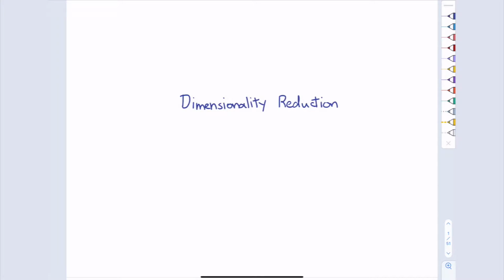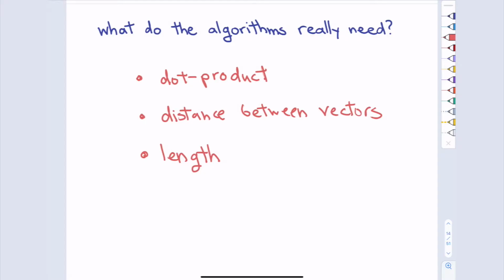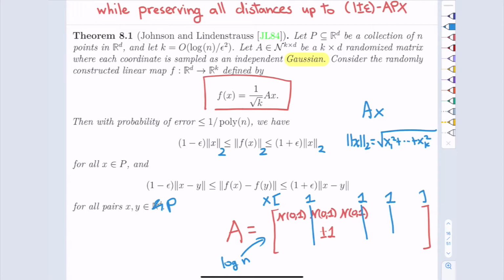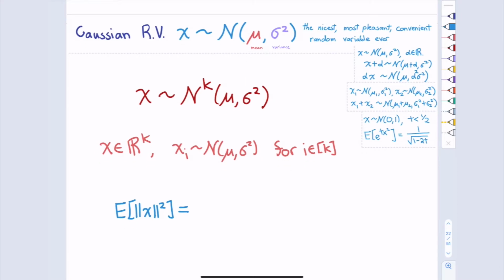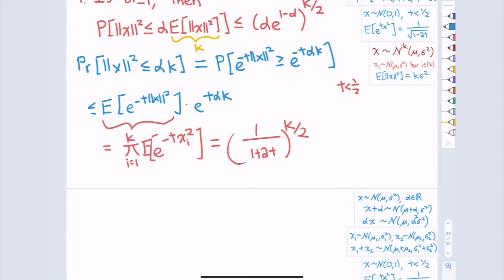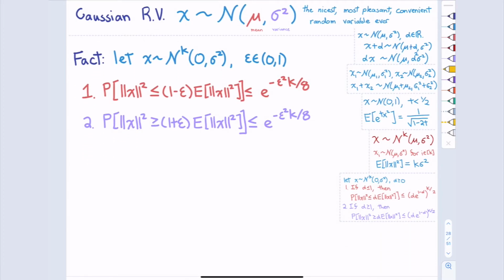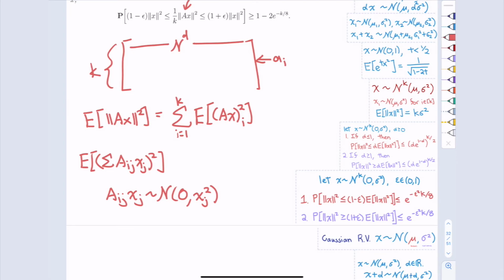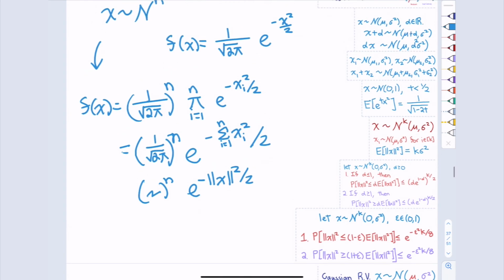Dimensionality reduction (Randomized algorithms, Fall 2022, Lecture 8)